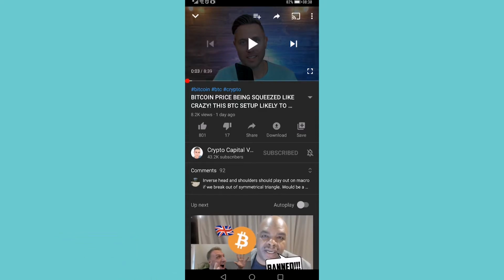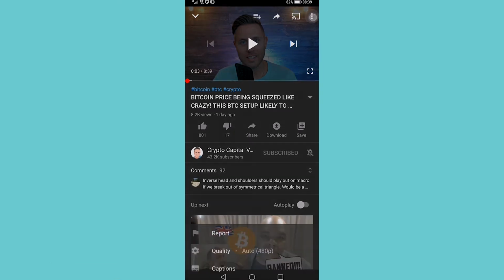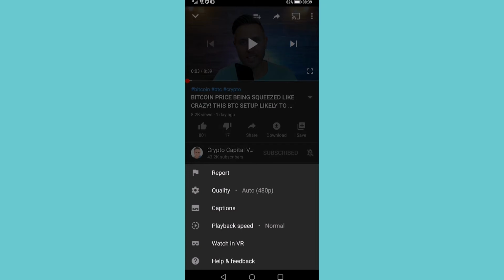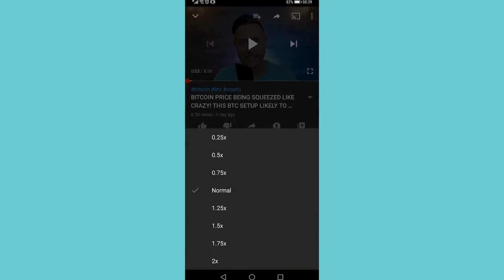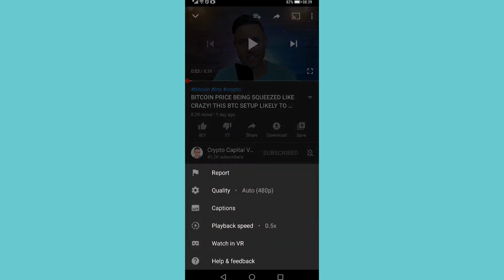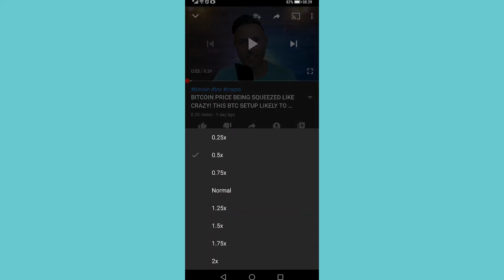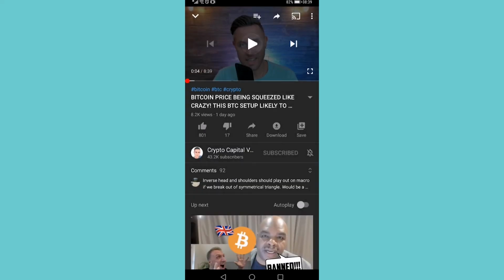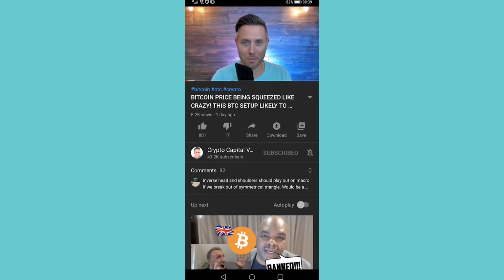How To Change Playback Speed On Youtube Mobile! (EASY!)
In this video I will show you how to change playback speed on Youtube mobile. Want to watch a long video on Youtube but don’t have time to sit through the original length. Then follow these clear steps to learn how to change playback speed on Youtube mobile.